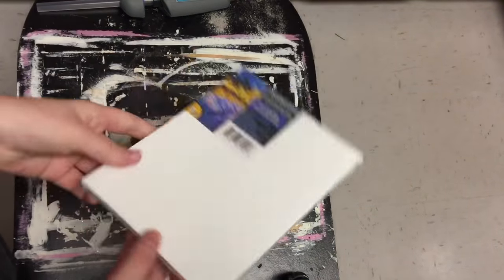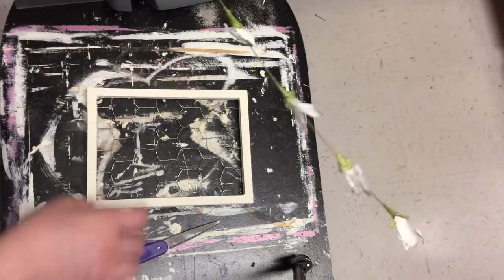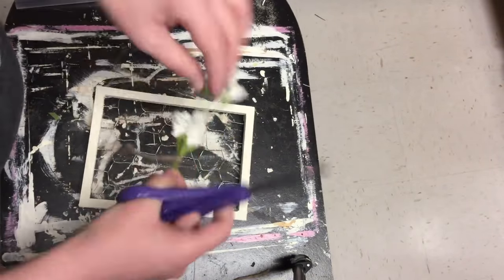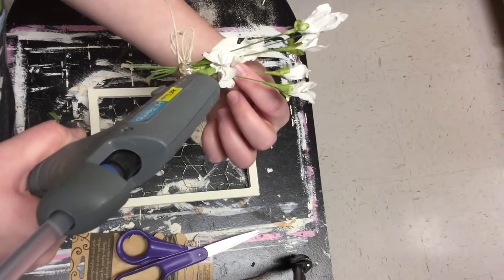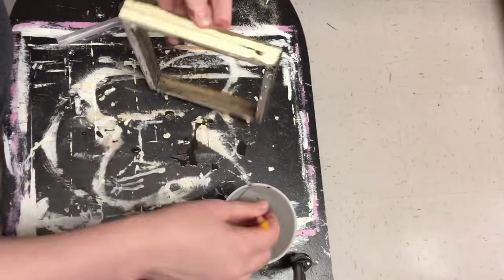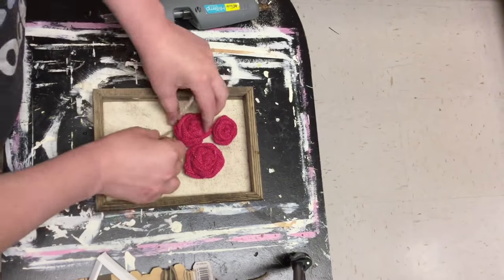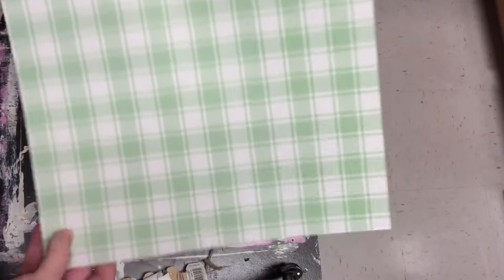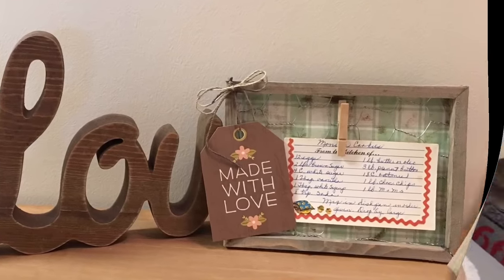DOLLAR TREE SPRING DECOR DIY & COLLAB!!!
Hey Friends!!
Today I’m excited cause I’m doing a collab with Michelle from Michelle’s Cozy Home!! We are making some crafts from the Dollar Tree canvasses!! I hope you enjoy our videos!!

Instagram pajamacrafts

Pinterest pajamacrafts